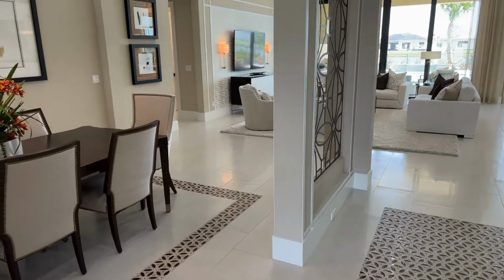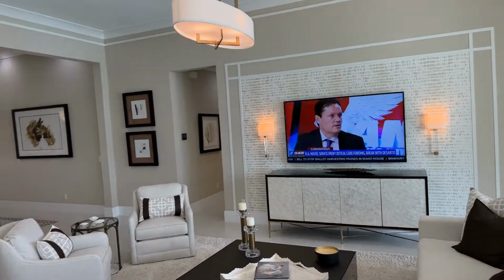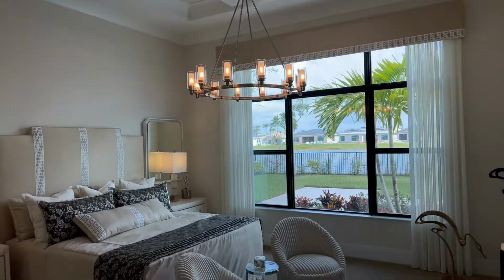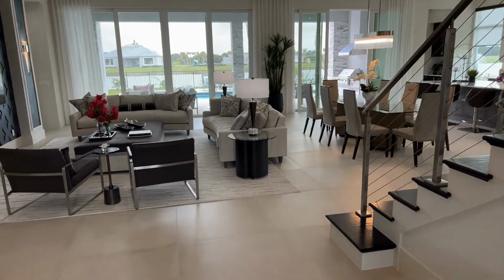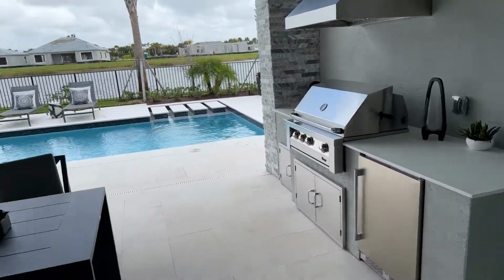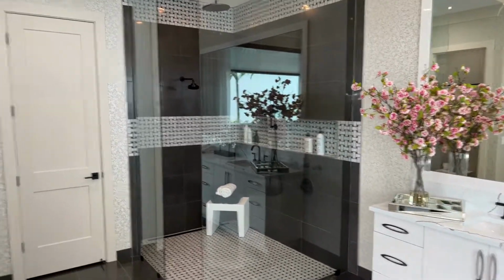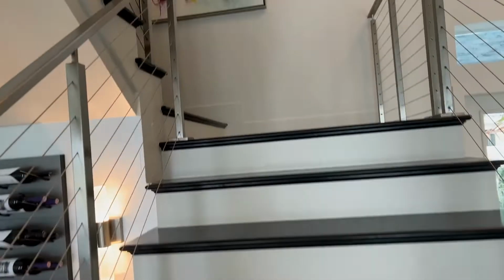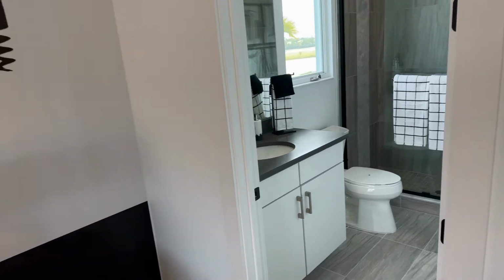Beyond New Construction in Palm Beach Gardens, what the Model Homes look like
Beyond the New Construction, what the model homes look like. We explore the latest New Homes being built at Avenir a 4752 acre community development on Northlake Boulevard in Palm Beach Gardens. Built by Kenco Communities we show you the one storey Antigua and two storey Dominica models. The Antigua is a 4 bedroom 4 bath 3 car garage model with 3247 sq feet under air. The Dominica  features 5 bedrooms a loft and a club room 6.5 bathrooms and a 3 car garage. Both models are shown woth pools. There are a further 3 models at Coral Isles built by Kenco Communities in Avenir The Barbados, The Barbados V and the Cozumel. These models range from 3585 sq ft to 3920 sq ft under air.
Avenir has partnered with 4 reputable and innovative builders to ensure that every residence reflects the high quality of life promised by our community. They are Kenco Communities, Toll Brothers, Divosta  and KHovnanian.
The 16,000 square foot Clubhouse features a resort style pool, with a Kid's  zone and splash pad, an 8 person spa and 2 lane lap pool. There is an excerise room, men and ladies locker rooms, cabanas and poolside seating areas. Play tennis on one of the 8 courts available or enjoy a game of pickleball on one of the 6 pickleball courts.
John Casey Realtor® 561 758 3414
Sandy Casey Realtor® 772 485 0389
Licensed to sell. Licensed to buy.
Home Sales Palm Beach LLC